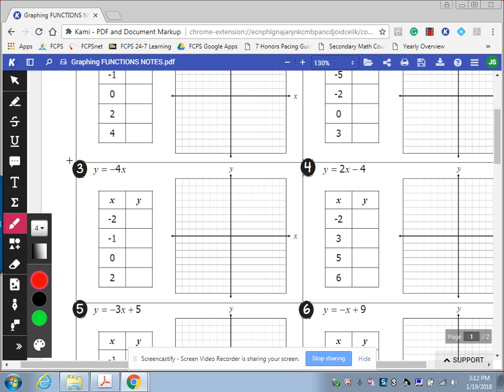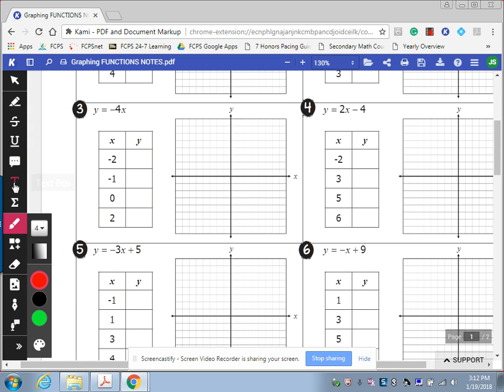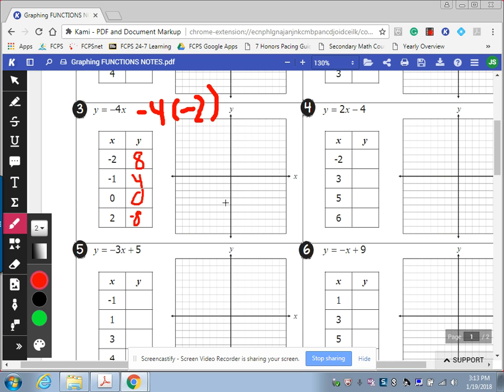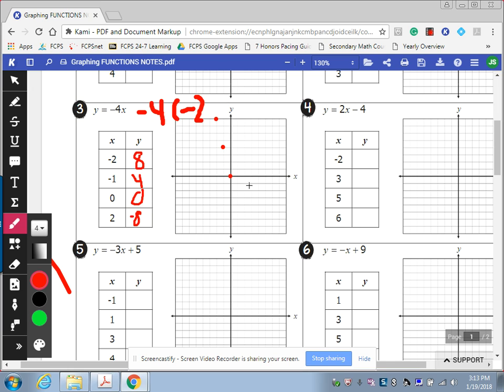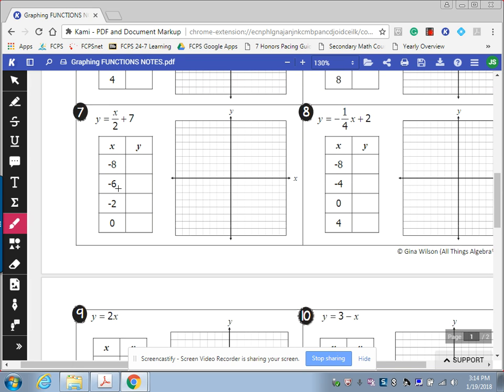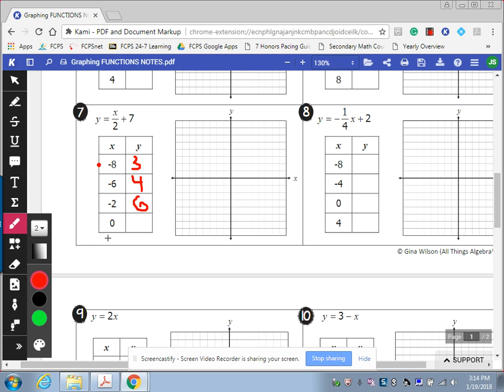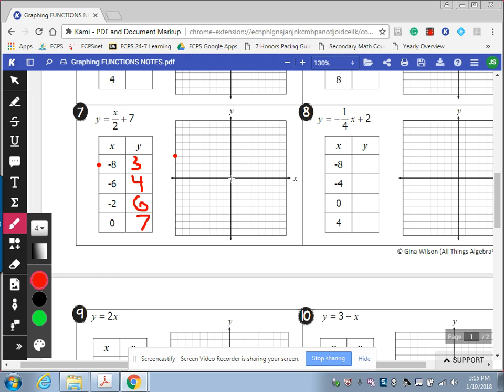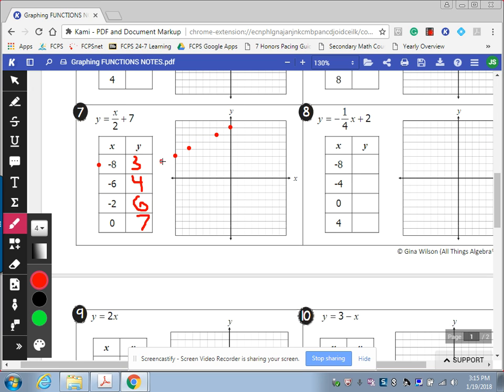Graphing Functions Notes